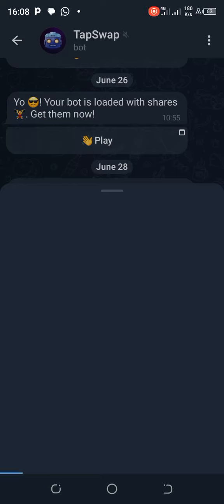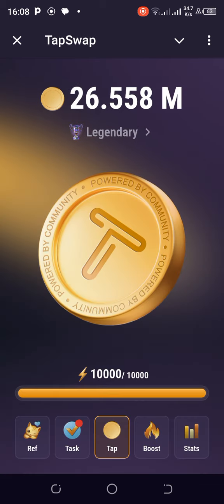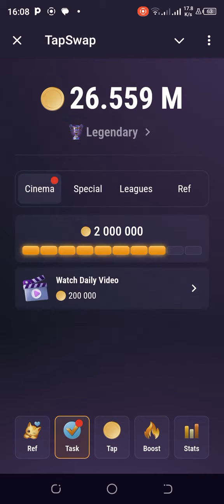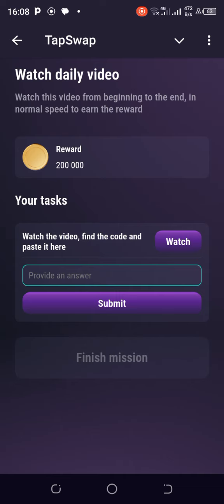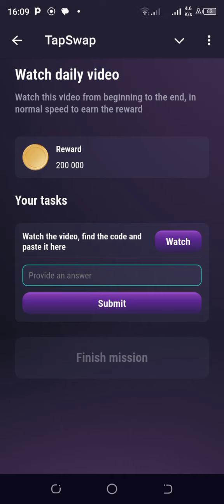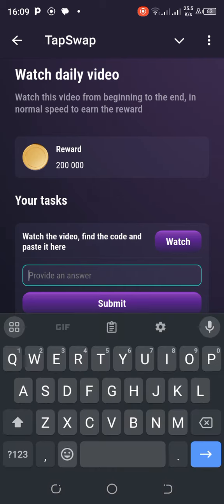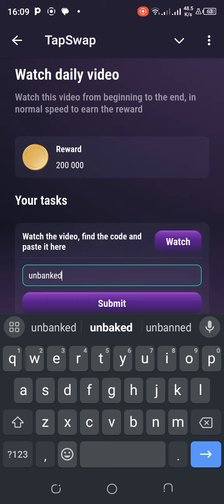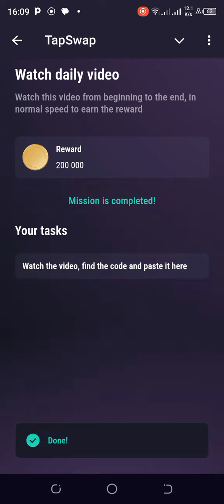TAPSWAP CINEMA CODE2 JULY 14 | HOW ELON MUSK IMPACT ON CRYPTO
TAPSWAP CINEMA CODE2 JULY 14 | HOW ELON MUSK IMPACT ON CRYPTO | UNBANKED

🎁 +2.5k Shares as a first-time gift